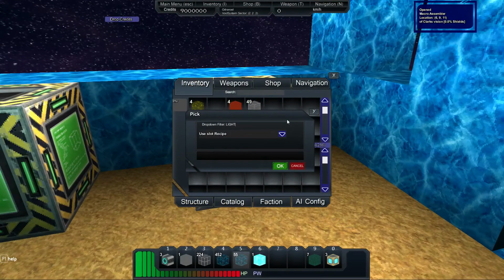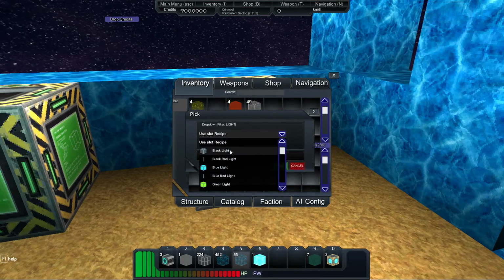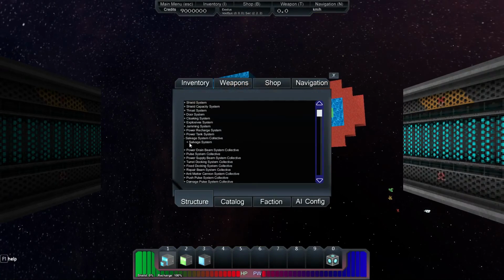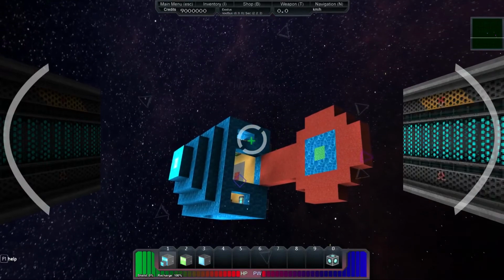OdraNoel Starmade crafting only lets play PART 5